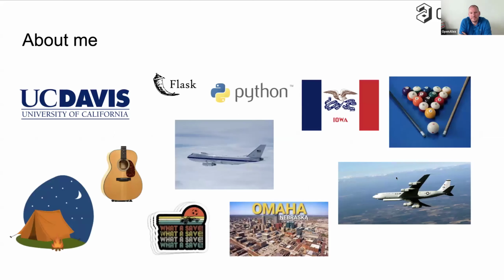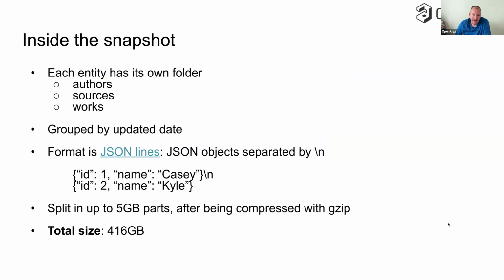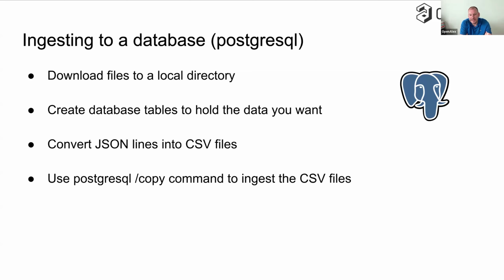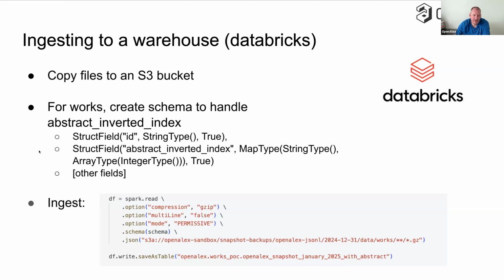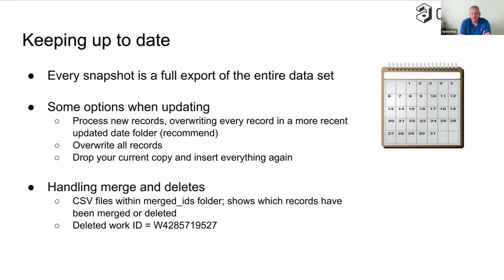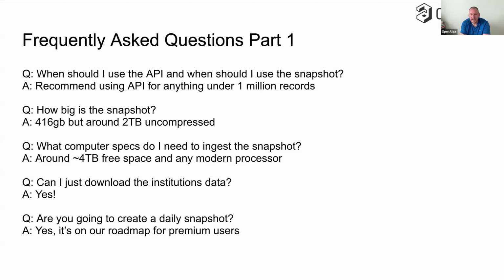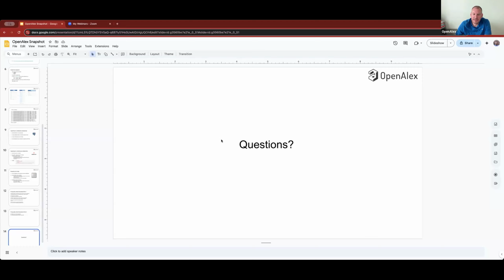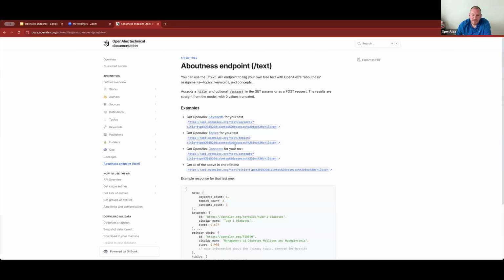Working with the OpenAlex Snapshot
In this webinar, Casey Meyer, CTO at OpenAlex, will review the data snapshot and give an introductory overview of best practices in working with it.